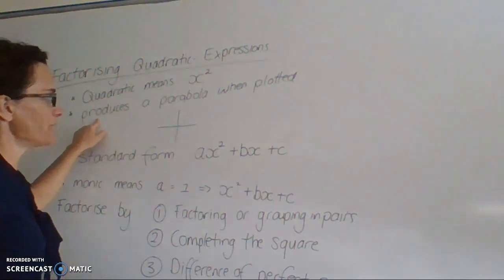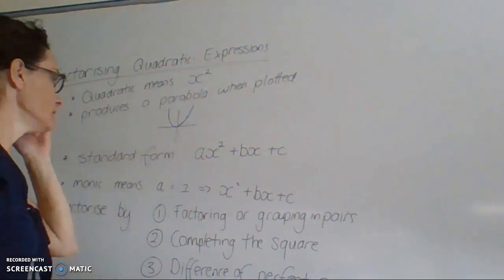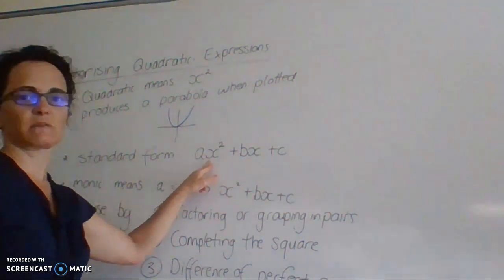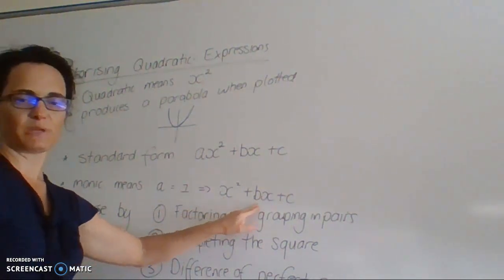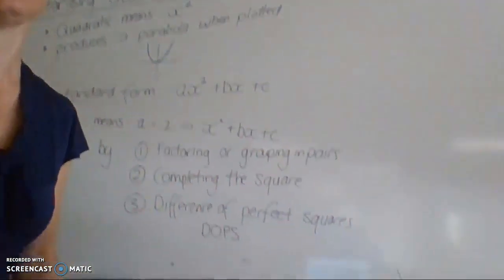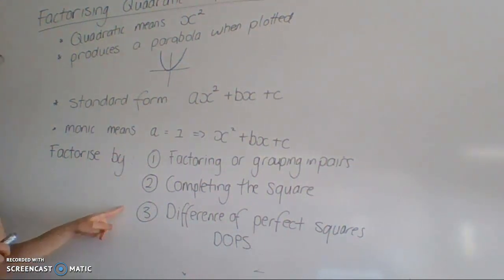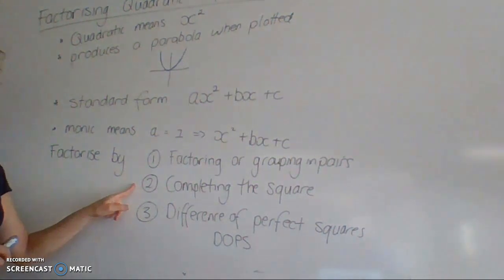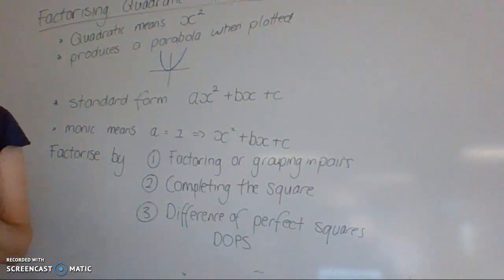Introduction to factorising quadratic expressions Vocab